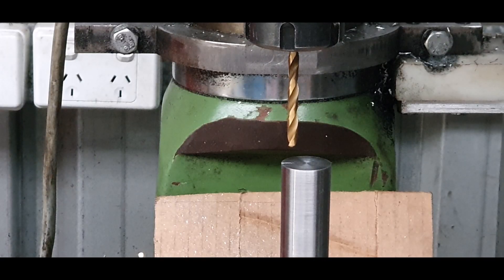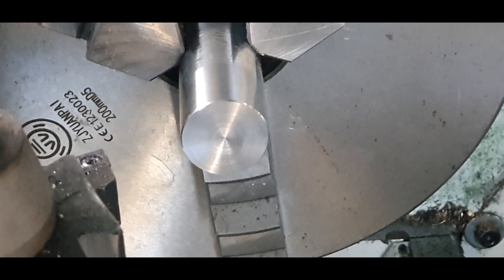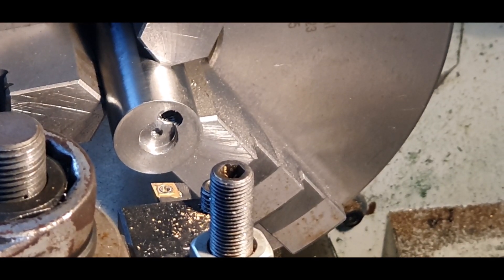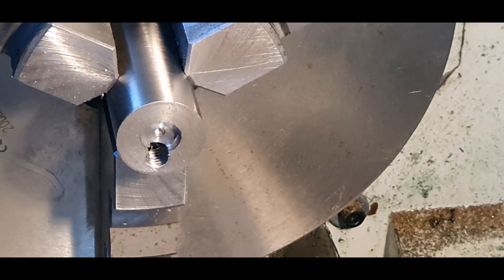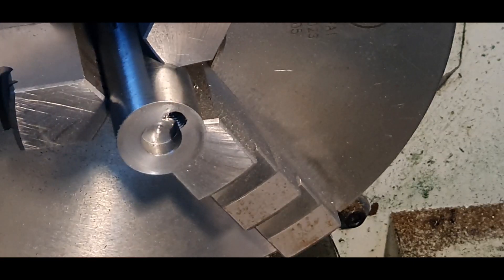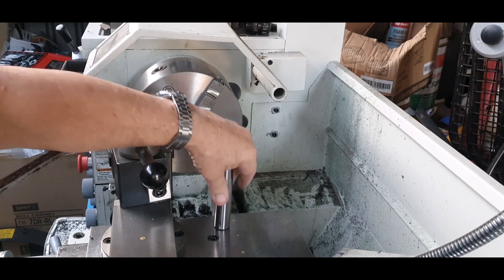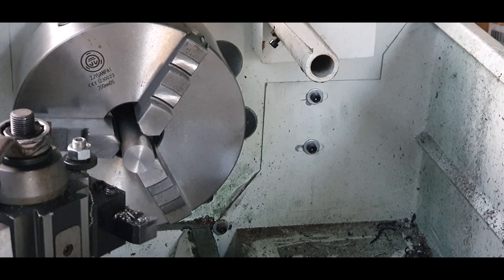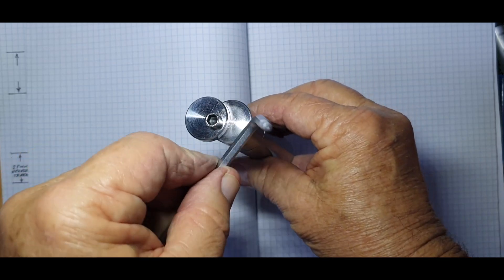Lathe Tool Height Hafco AL 356V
Here to have some fun and to make new friends & to learn & pass on New Info from the YouTube Family.